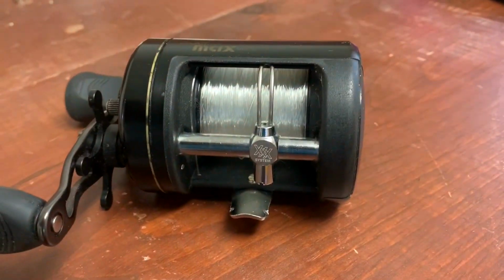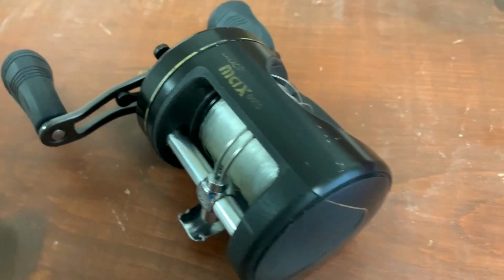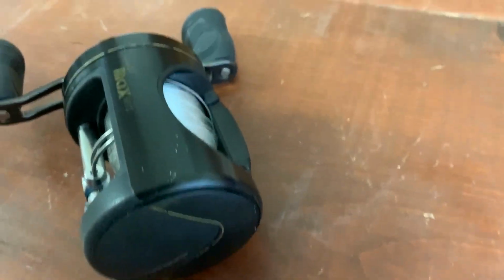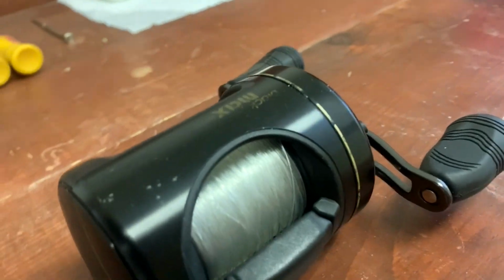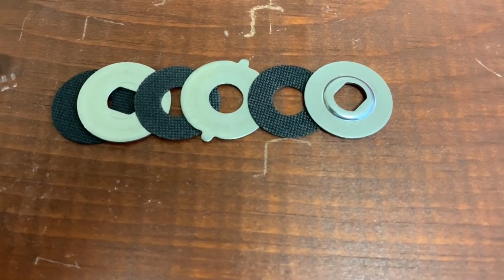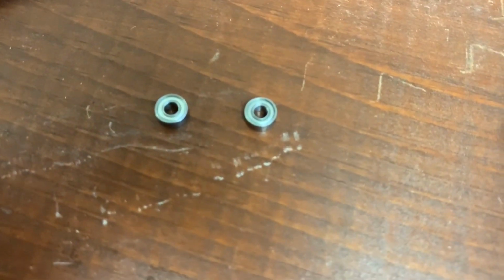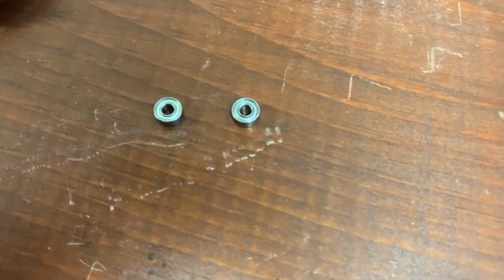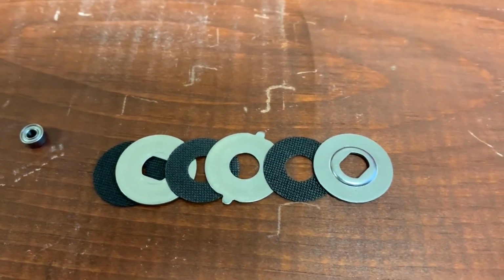How to Clean {ebay} Vintage Fishing Reel.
Today I take apart and clean a 21 year old fishing reel an Abu Garcia Black Max 6600 I bought off eBay.